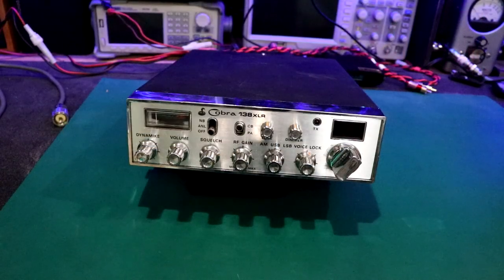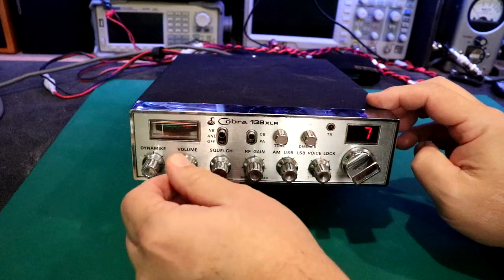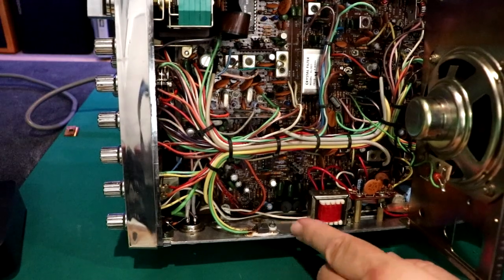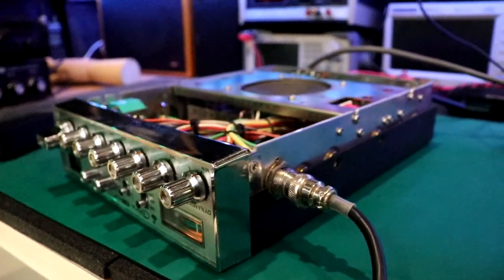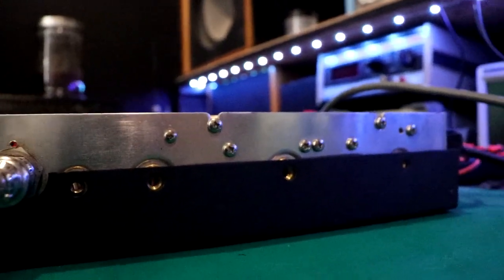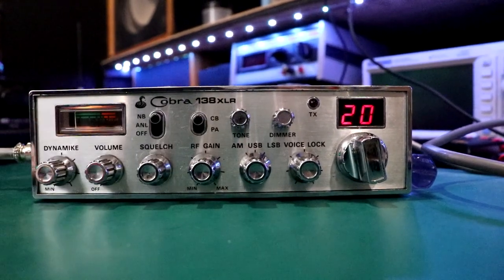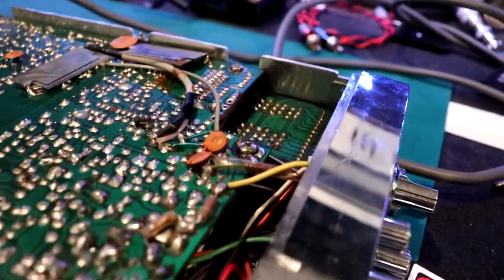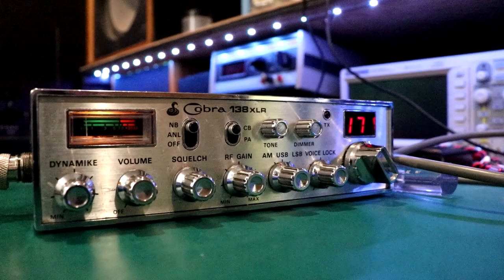FREE Cobra 138 XLR Part One (Vintage CB Radio)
Big shout out to Steve 597 Northern Utah for donating this classic CB Radio from the late 70s.